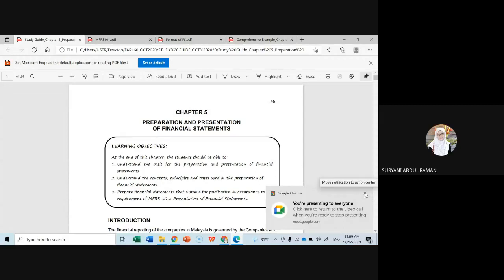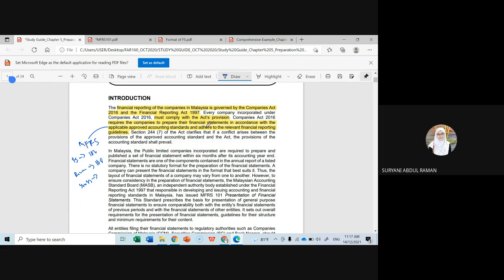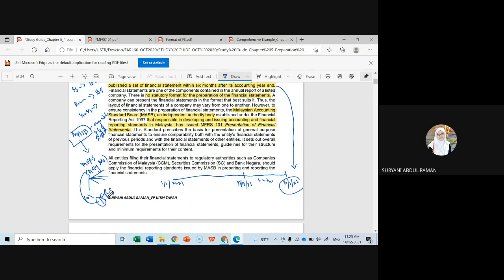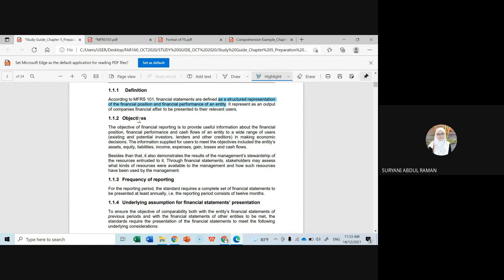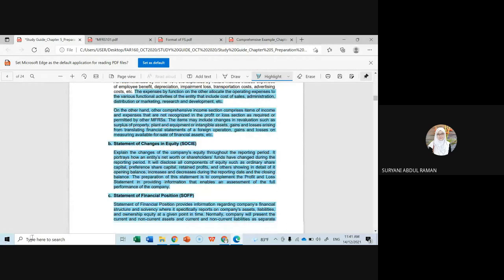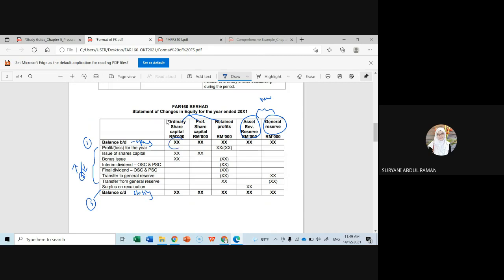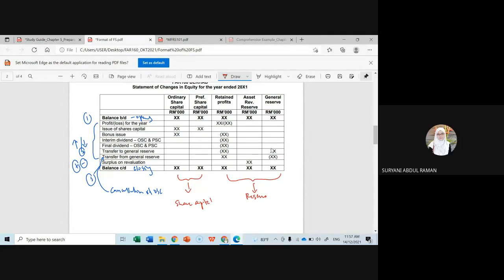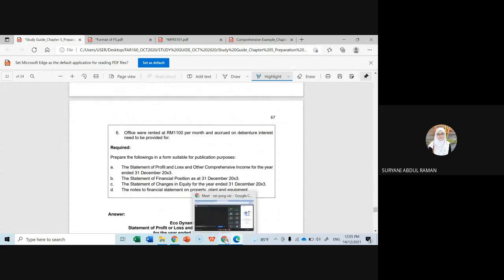FAR160_Introduction to Financial Statements of Company